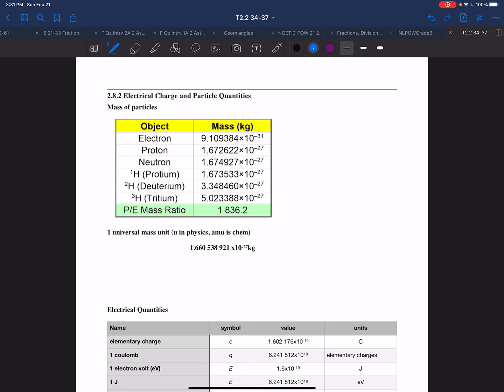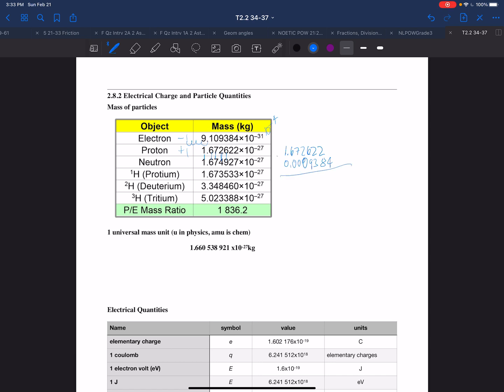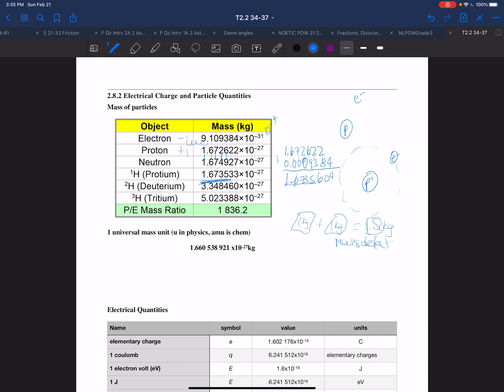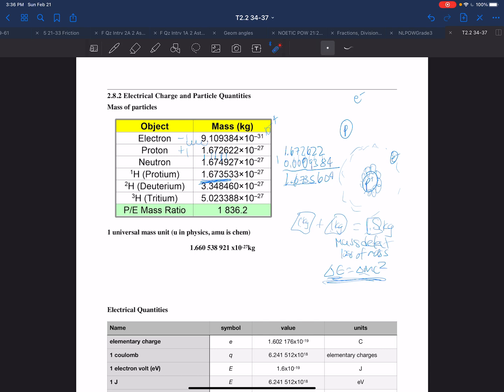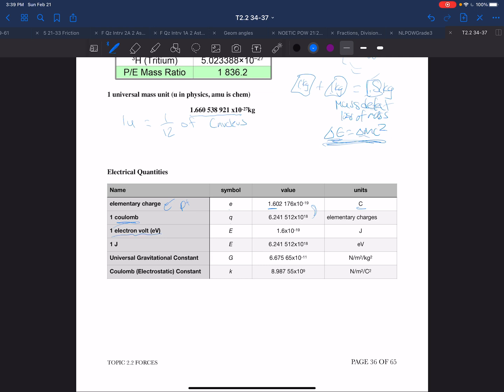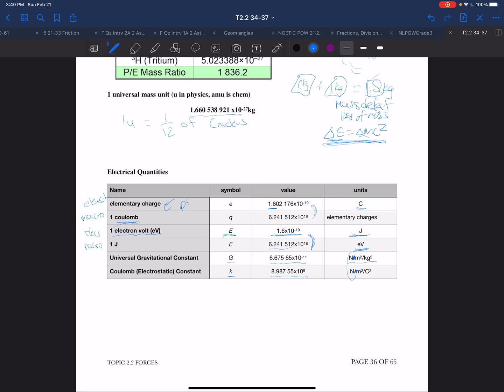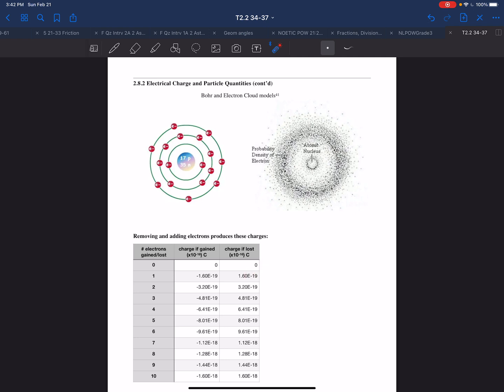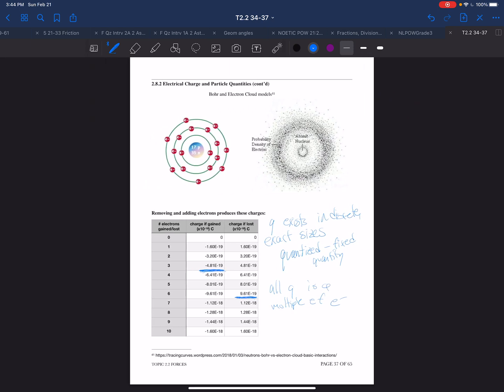2.8.2 Elect Q and Part Quant